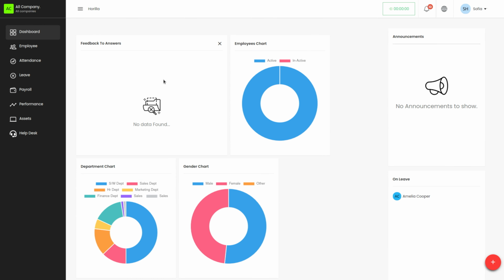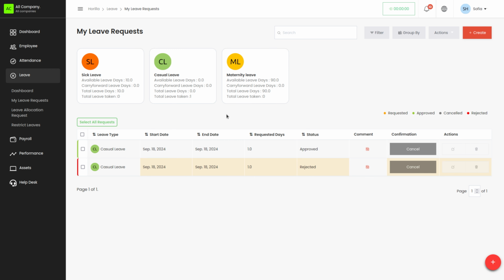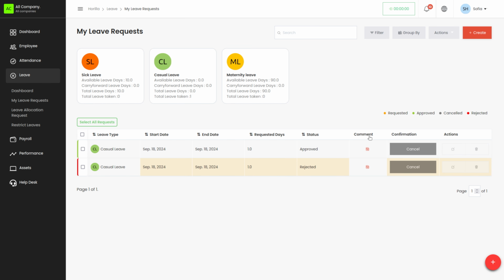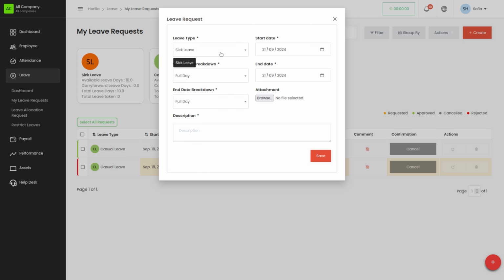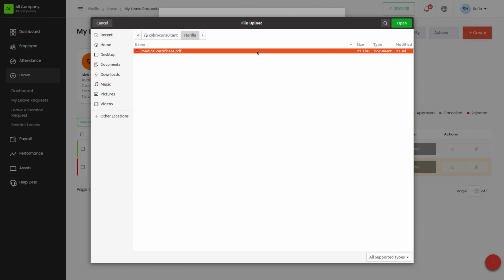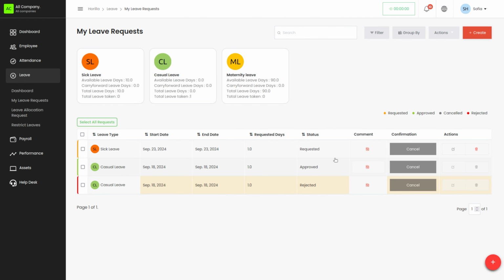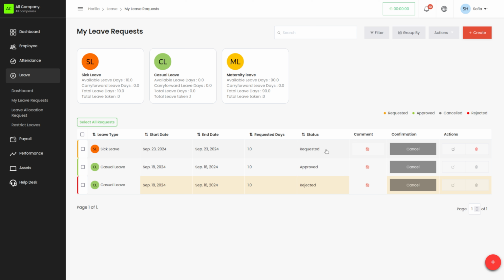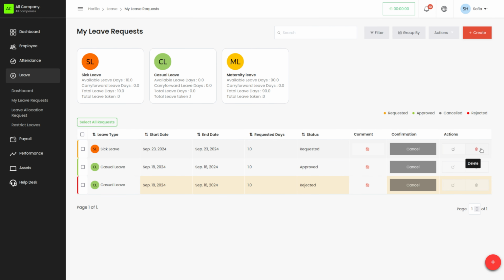How an Employees Can Request for Leave in Horilla HRMS | Free HRMS | Free Leave Management System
In Horilla HRMS, employees can easily request leave by selecting the leave type, entering the start and end dates, and providing a reason. They can submit the request for manager or HR approval, and once processed, they receive a notification about the approval or rejection. This system streamlines the leave request process, offering convenience, transparency, and efficiency.